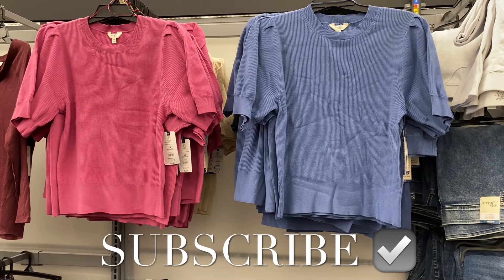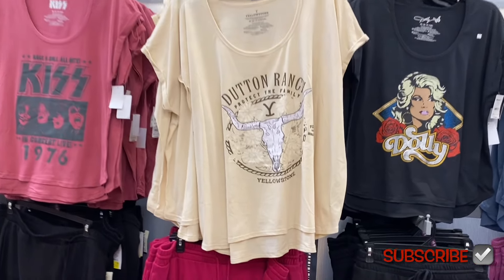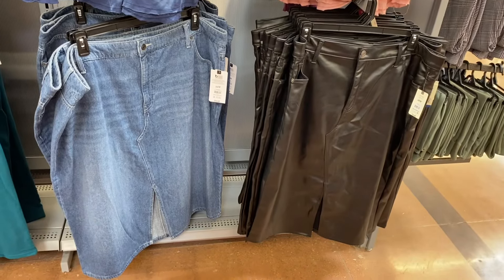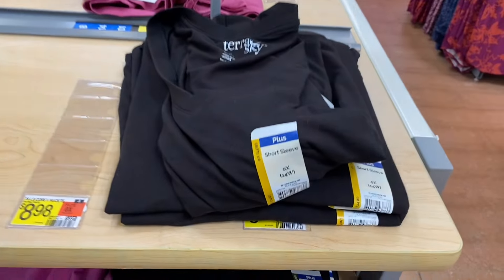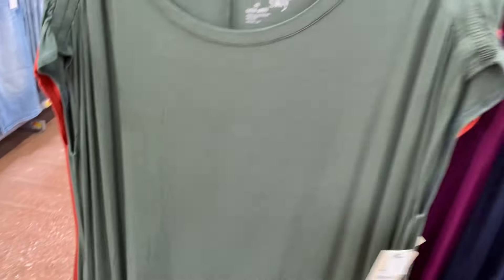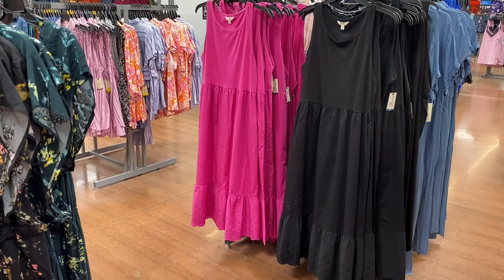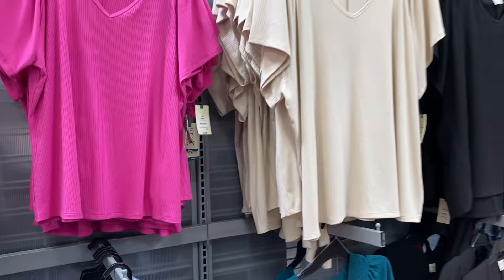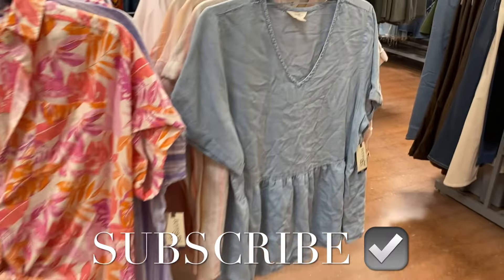💕WALMART PLUS SIZE CLOTHING‼️WALMART SHOP WITH ME | WALMART PLUS SIZE FASHION